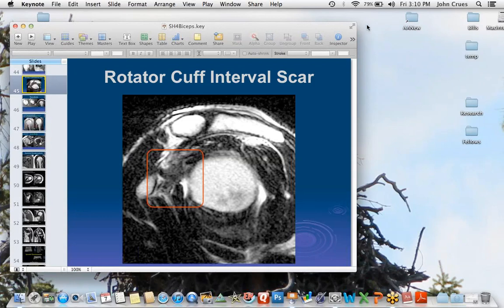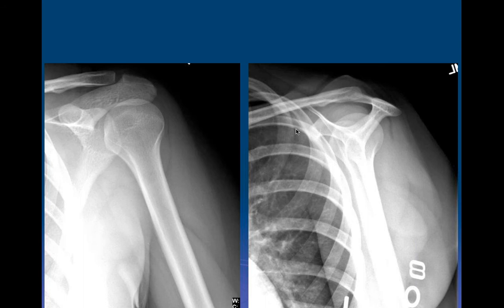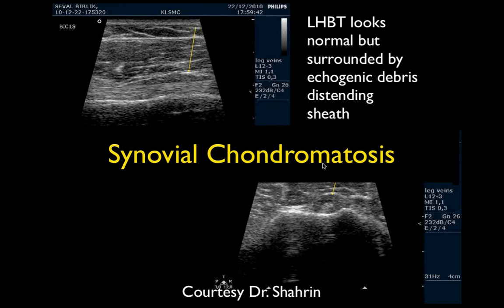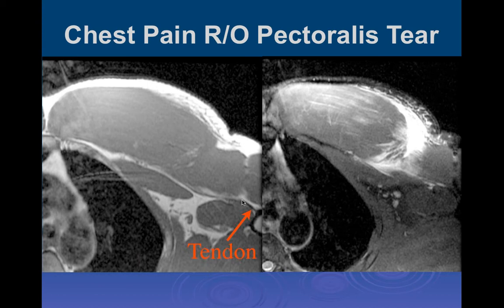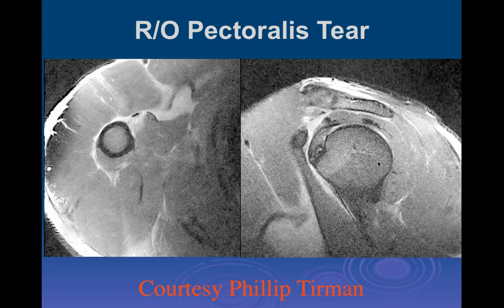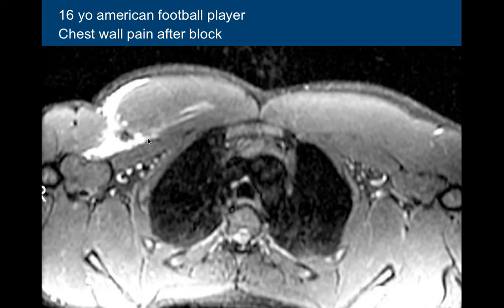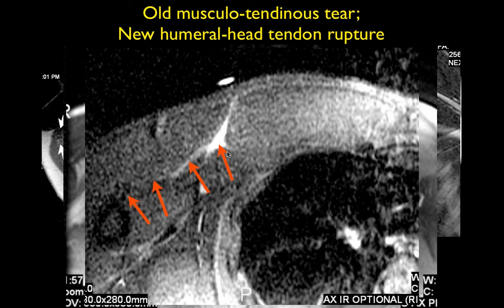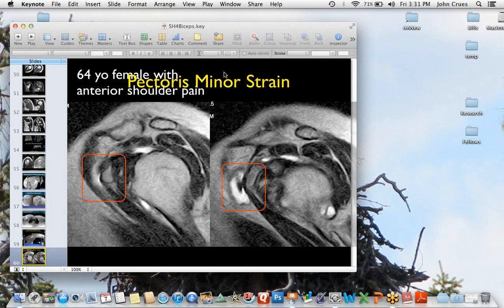Biceps Tendon | Pt. 2